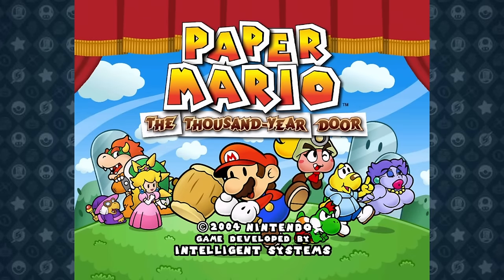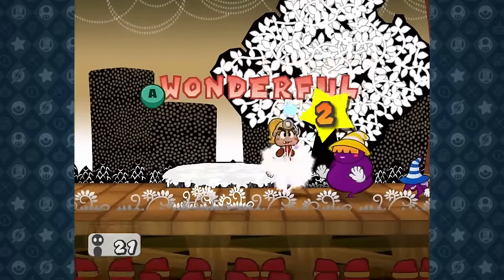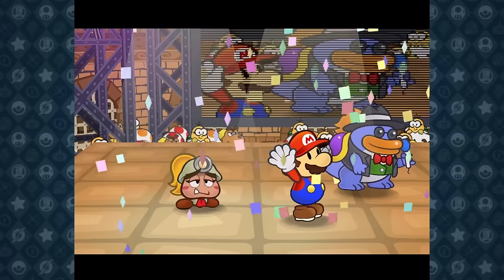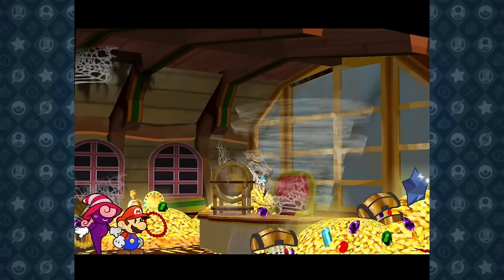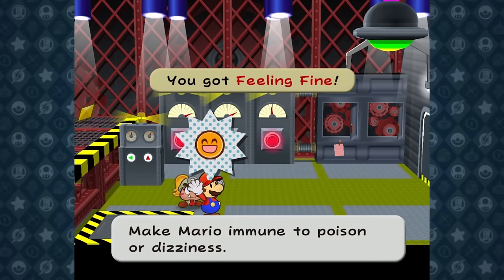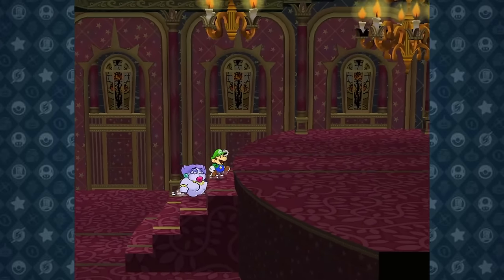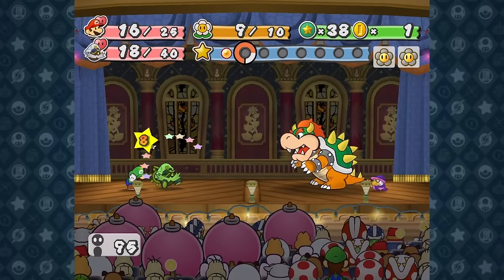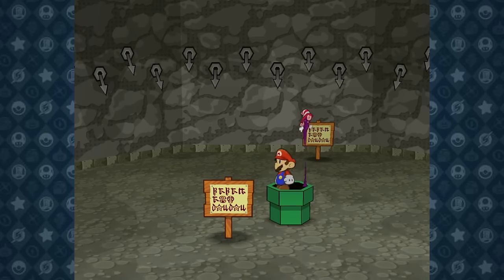Paper Mario TTYD, but it's WAY TOO HARD!!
This is easily the most difficult Paper Mario TTYD Challenge I have ever done. I expected to lose many times throughout this playthrough, but pushed through and ended up having many successful battles. Come join me in beating the hardest Paper Mario difficulty mod that I have ever seen: Paper Mario The Thousand Year Door Insane Mode.

0:00 Intro + Prologue
3:02 Chapter 1
5:24 Chapter 2
8:22 Chapter 3
14:59 Chapter 4
18:26 Chapter 5
22:44 Chapter 6
24:53 Chapter 7
26:44 Chapter 8
27:35 Gloomtail
29:27 Shadow Sirens
30:38 Grodus
32:57 Bowser
38:25 The Shadow Queen
44:00 End
44:15 Subscribe

Credits:
Various Nintendo Music
Tropical Resort (Act 1) - Sonic Colors
Death By Glamour - Undertale
Big Shot - Undertale